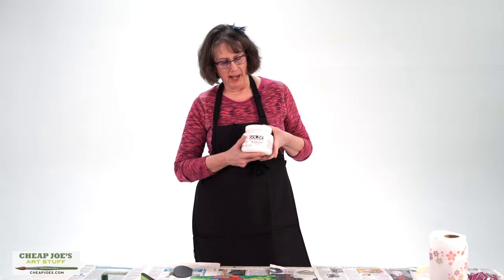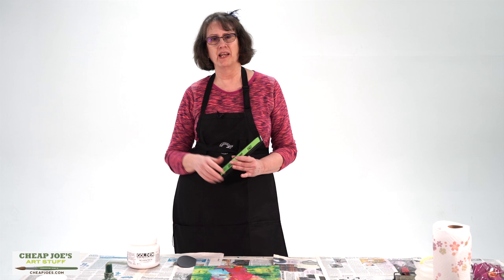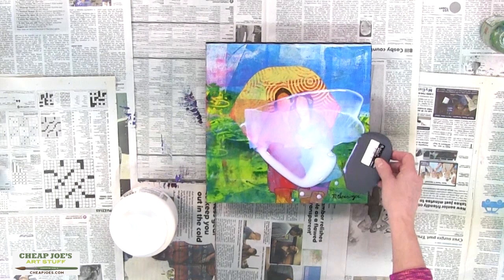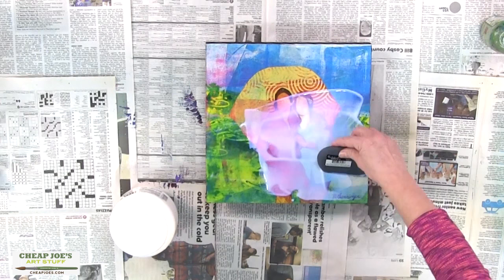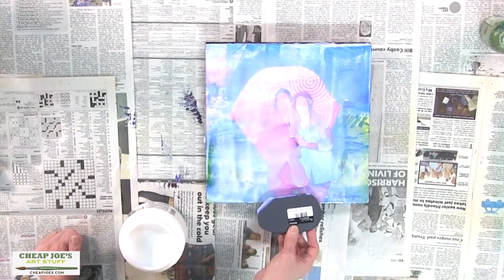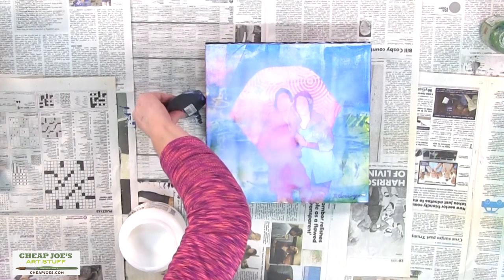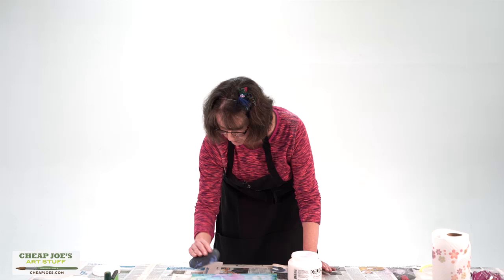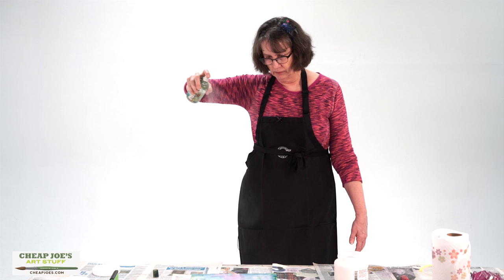How To Use Golden's Self Leveling Gel with Marion Cloaninger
In this free art lesson, Marion Cloaninger shows you how to use Golden's Self Leveling Gel.